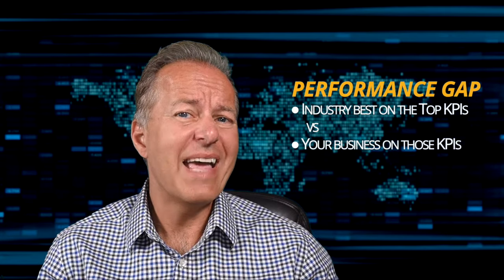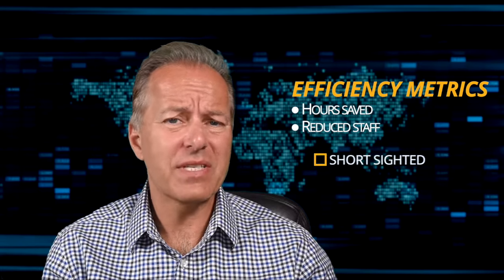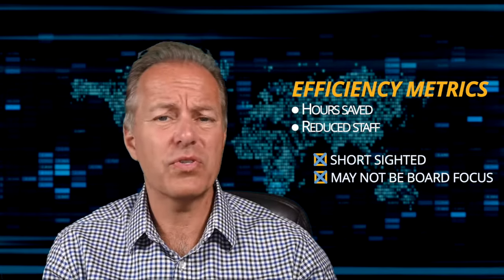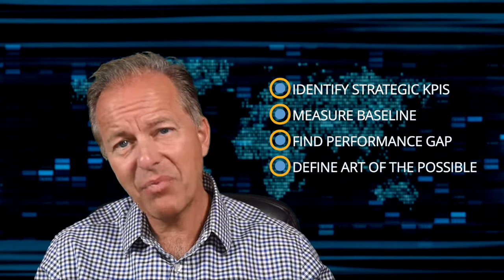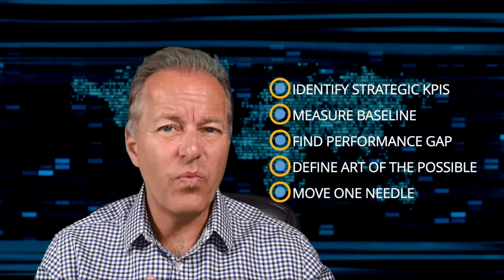Move The Needle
Any technology project should focus on impacting the top 3-4 KPIs that are the priorities for the board. Otherwise the project will become a distraction and lack executive support. We need not only to move the needle but to move the right needles for the business-- the ones that align with the board’s strategy.

So here are my 5 steps for moving the needle
1) Identify 1-2 strategic KPIs where the digital project will make the most impact
2)Take a baseline measurement of those KPIs to understand the current state.
3) Determine how big the performance gap is between you and best in class in the industry.
4) Set that as art of the possible for digital and set a realistic short term goal.
5) Focus on moving that one needle.